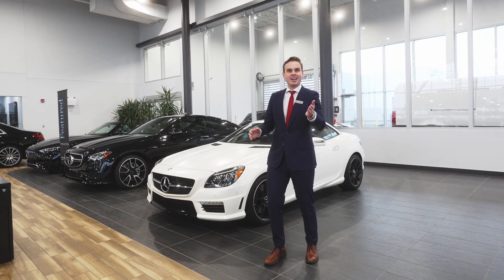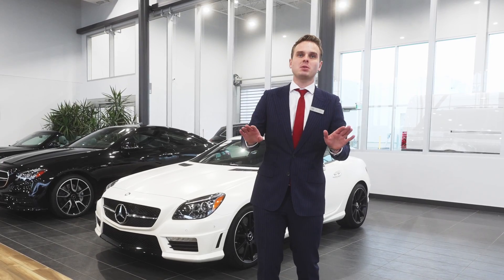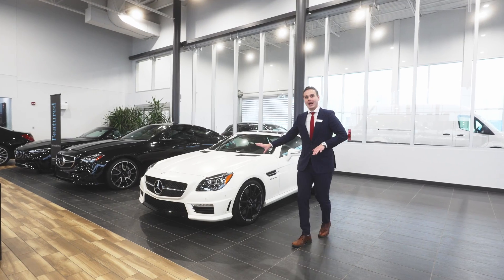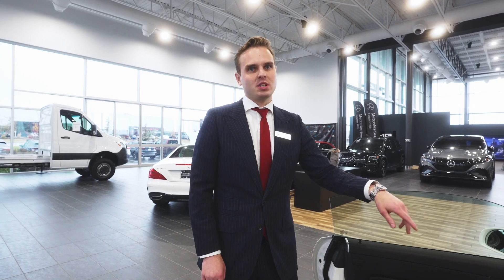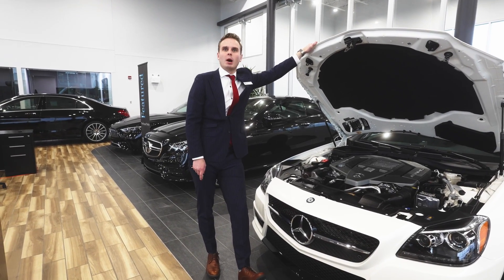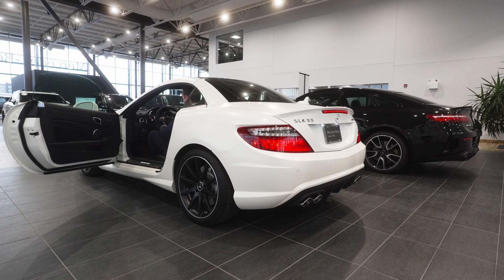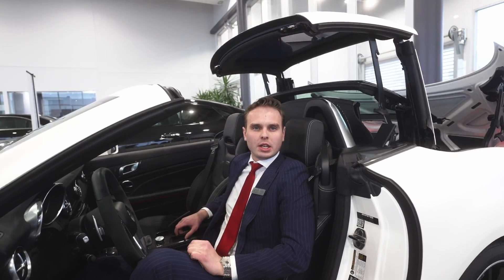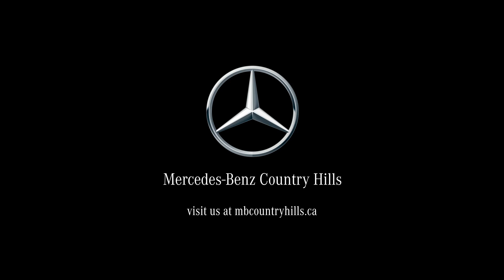Just Like New: 2015 Mercedes-Benz SLK 55 AMG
With only 645 km... yes, 645 km, we have taken possession of this vehicle from its original owner.

A few stunning features of this vehicle include; it is completely wrapped in paint protection film, has a matte white exterior with a close to perfect interior, and a V8 engine producing over 400 horsepower.

We've never seen a 2015 in as good of condition as this!

Mercedes-Benz Country Hills
2450 Country Hills Blvd NE, Calgary AB T3N 1X1